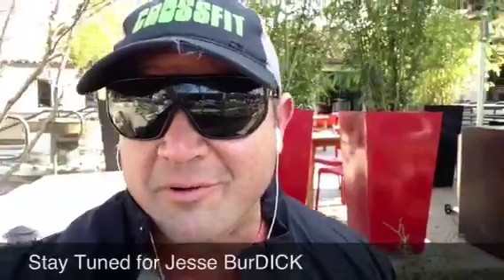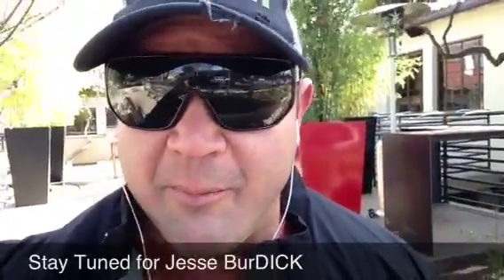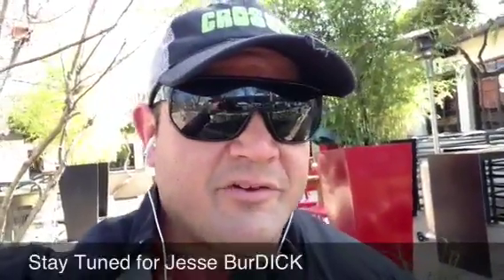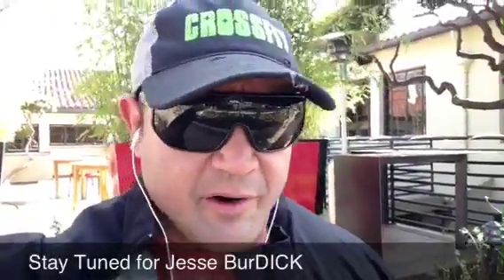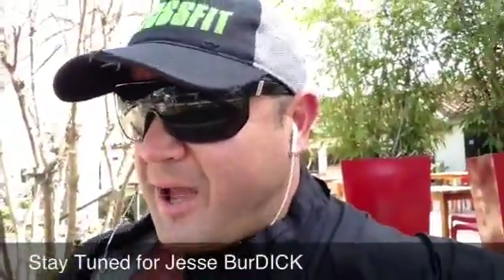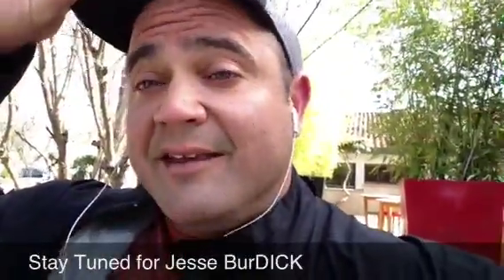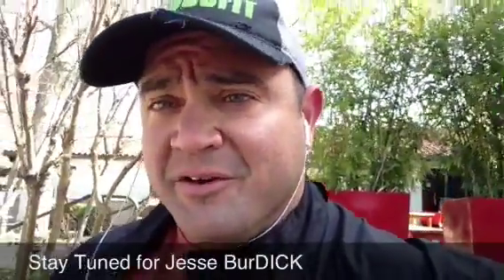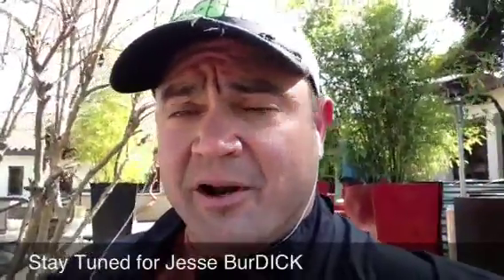Cramps and Jesse Burdick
Power Project: Mark Bell says Jesse Burdick is going to return to the power project. Mark also talks about what to do about muscle cramps.